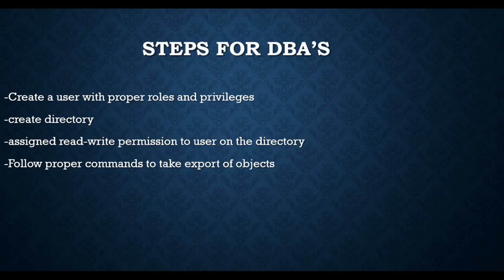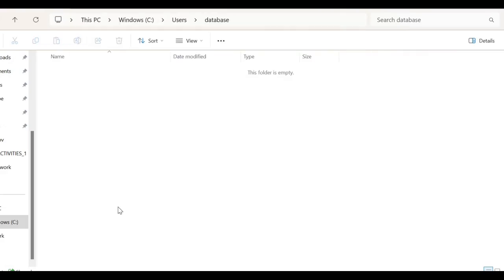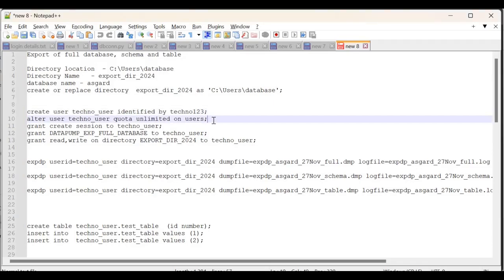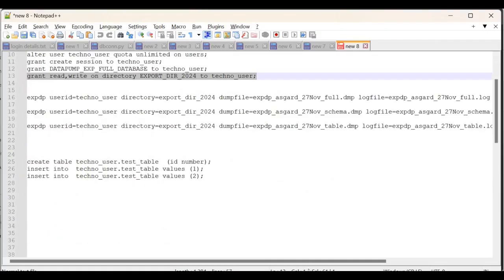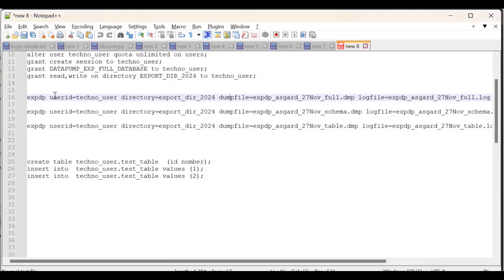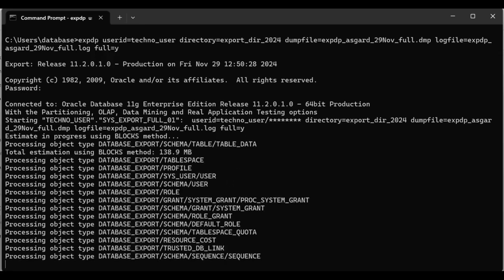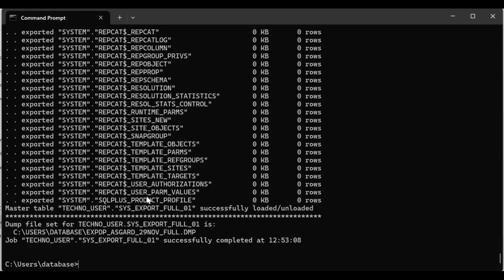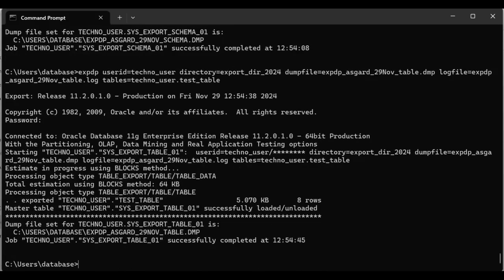Export (expdp) of full database, schema and table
This video will give brief ide about use of expdp to take full database backup, complete schema backup and table backup
This will give brief about usage of commands and different versions of database such as 11g, 12c,19c or 23c .

Directory location  - C:\Users\database
Directory Name   - export_dir_2024
database name - asgard
create or replace directory  export_dir_2024 as 'C:\Users\database';

create user techno_user identified by techno123;
alter user techno_user quota unlimited on users;
grant create session to techno_user;
grant DATAPUMP_EXP_FULL_DATABASE to techno_user;
grant read,write on directory EXPORT_DIR_2024 to techno_user;

expdp userid=techno_user directory=export_dir_2024 dumpfile=expdp_asgard_29Nov_full.dmp logfile=expdp_asgard_29Nov_full.log full=y

expdp userid=techno_user directory=export_dir_2024 dumpfile=expdp_asgard_29Nov_schema.dmp logfile=expdp_asgard_29Nov_schema.log schemas=techno_user

expdp userid=techno_user directory=export_dir_2024 dumpfile=expdp_asgard_29Nov_table.dmp logfile=expdp_asgard_29Nov_table.log tables=techno_user.test_table